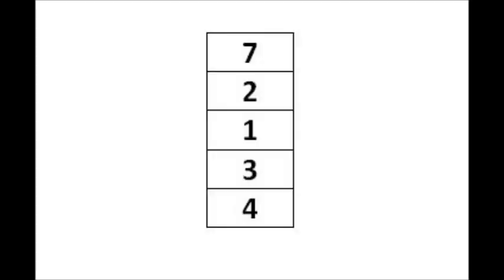Sorting tutorial - short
Describes bubble sort algorithm